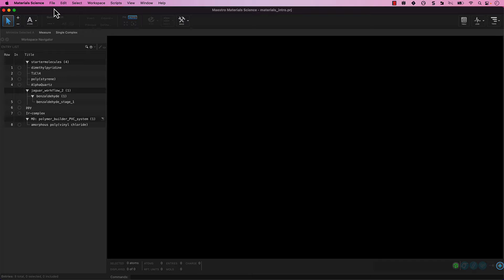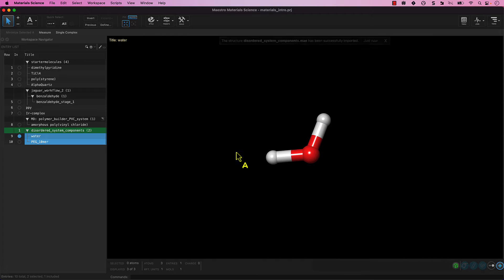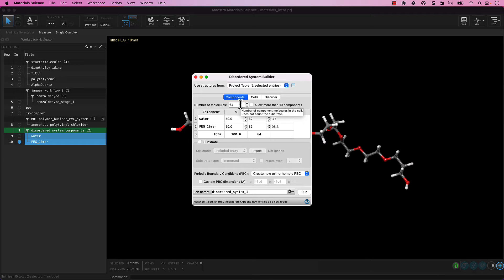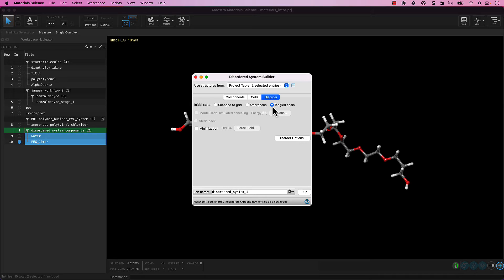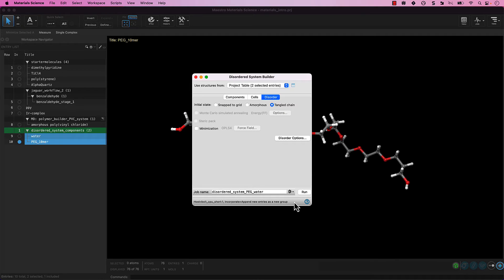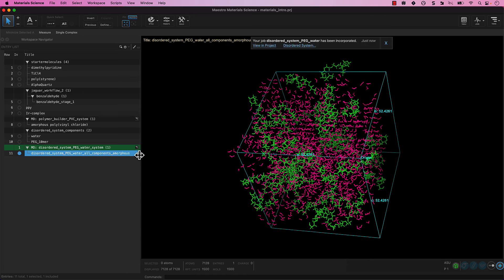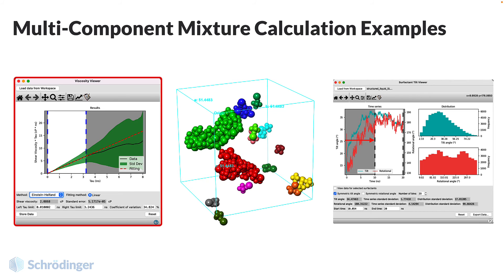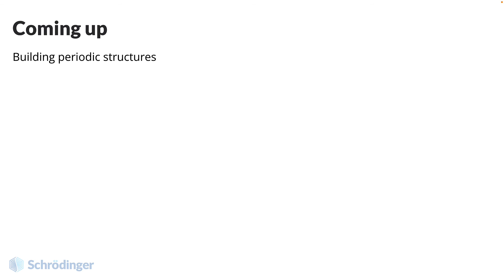Learn MS Maestro: Building Multi-Component Systems in Materials Science Maestro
The ninth video in our Getting Going with Materials Science Maestro (MS Maestro) series

Building Multi-Component Systems
00:00 Welcome
00:36 Importing files into MS Maestro
01:20 Setting up the Disordered System Builder panel
02:20 Running the Disordered System Builder panel
02:50 Disordered System Builder panel help documentation
03:05 Disordered System Builder output structure
04:07 Explore our online documentation
04:26 Video Summary

If you do not have a license to use MS Maestro you can request a trial license